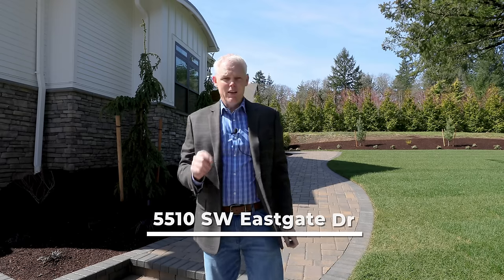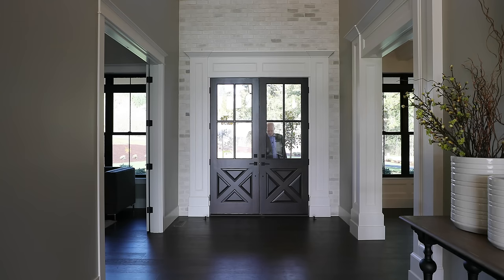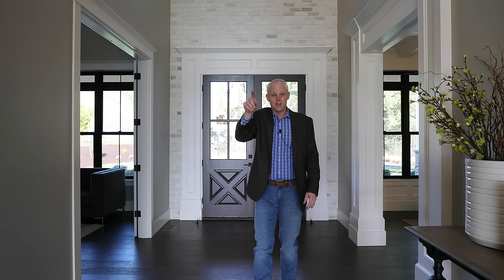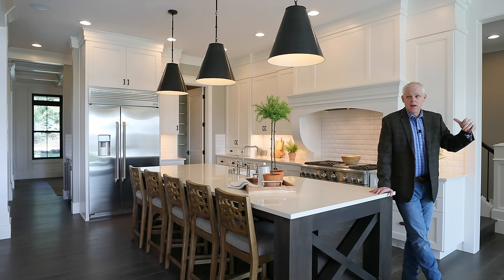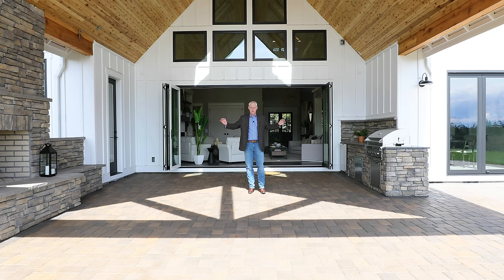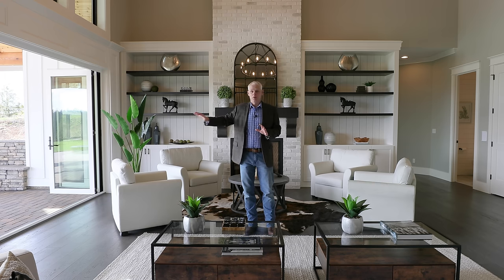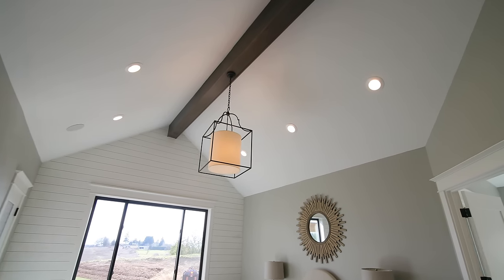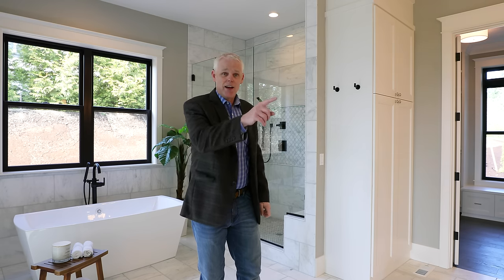Modern Farmhouse with Steve Crawford - Wilsonville Oregon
This is a newly built modern farmhouse in Wilsonville Oregon. I am the video producer and Steve Crawford the realtor in this video is who you see on camera.

This was a beautiful home and has definitely made it into our top favorite houses in Oregon.